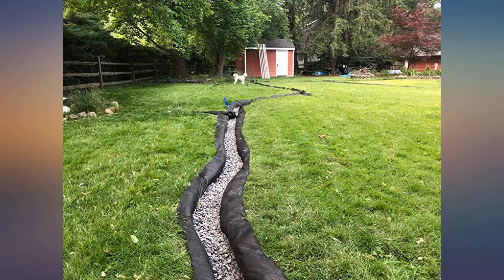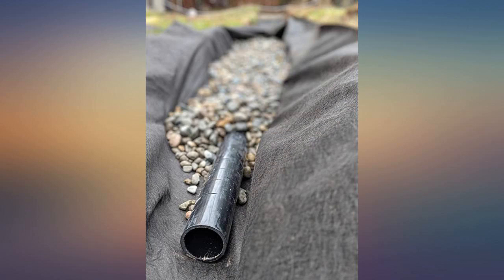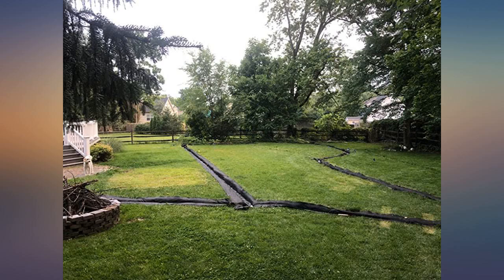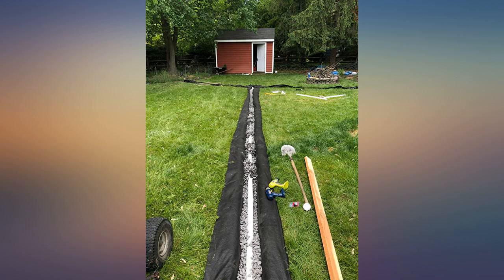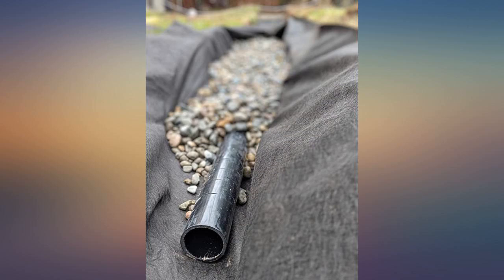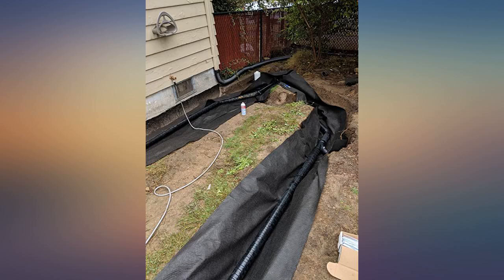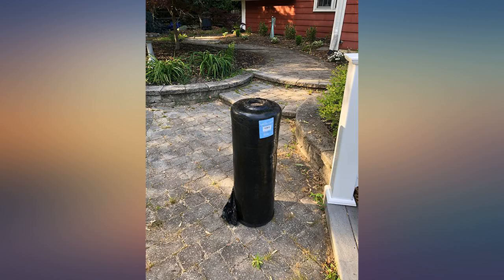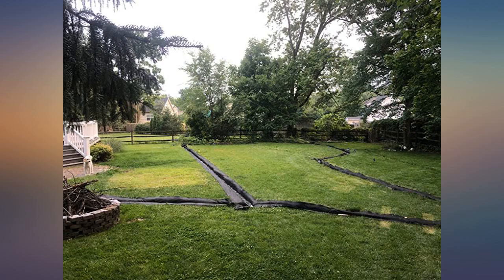Super Geotextile - 6 oz Geotextile (3X100) review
Main Features:
by entering your model number.. HEAVY DUTY – 6 Ounce Heavy Duty Geotextile – Don’t settle for lighter weights, the 6 ounce is tough and durable, non-woven fabrics are produced to be high-strength. CONVIENT AND EASY TO INSTALL – Save time and money, we stock many sizes to cut down on scrap, one single piece cut to exact dimensions. MADE TO LAST – Will last many years and stands up to the toughest conditions, Superior strength, dimensionally stable, UV/mildew/rot resistant. MANY USES – Can be used for many different projects including Landscaping, Retaining walls, French drains, Underlayment, Erosion Control, Gardening, Riprap filter fabric, Pond underlayment, Construction Projects and More. SUPERIOR QUALITY – Super Geotextile offers the highest quality products

Reviews:
I had a really hard time finding quality non-woven geotextile fabric for a french drain I am/was installing. Big box stores sell weed blocker at best, which is totally insufficient for this application. I have purchased both 8oz and 6oz supergeotextile from reaction tackle; both are great. They are heavy-duty, durable fabrics that allow water to flow through rapidly. I prefer the 6oz version for drainage as it is still plenty durable and in testing, a 30 gallon garbage can upended on the fabric goes through IMMEDIATELY, so I believe it will be fantastic for large volumes of water. The 8oz also performs very well but may be overkill. With how affordable this fabric was, you'd be crazy not to use it when installing a french drain.I would also recommend using this fabric (6oz would work, but 8oz would be better as it is substantially thicker in my opinion) to lay over areas to block weeds since it appears to be much more durable than traditional weed blocker.. I installed a French drain that is 300 linear feet. This product is literally 5 times thicker than any product you will see at Home Depot. Water flows through it in less than 10 seconds (that's fast). With the Home Depot product, I can pierce the fabric with a 3" fabric staple using minimal pressure from my hand. This product is 10 times stronger as I have to use the full weight of my 200lb body to pierce this fabric with the same 3" staple. I feel good knowing I bought the best fabric for my French drain! Buy it - you won't regret it!